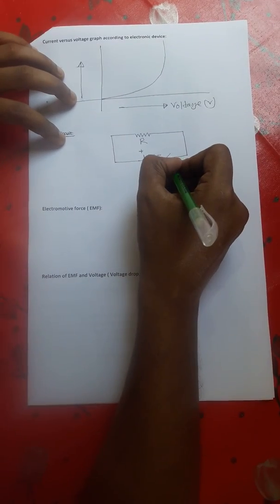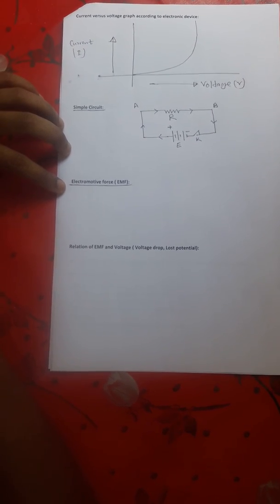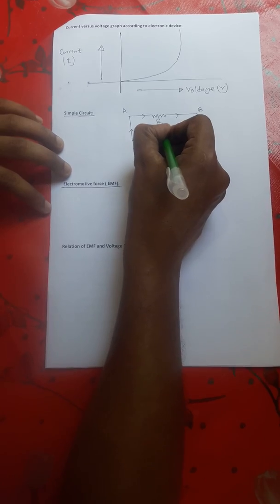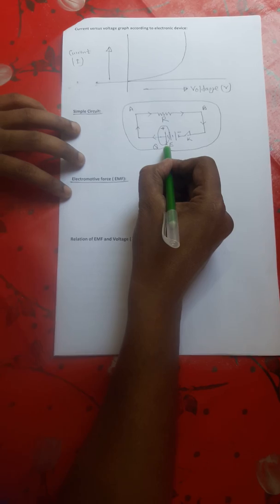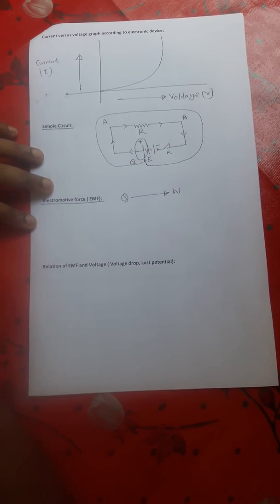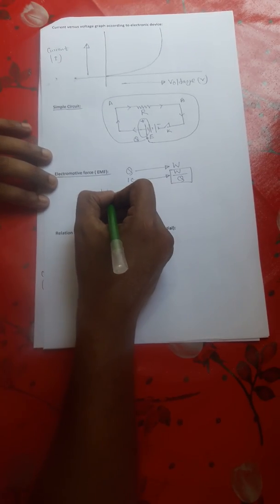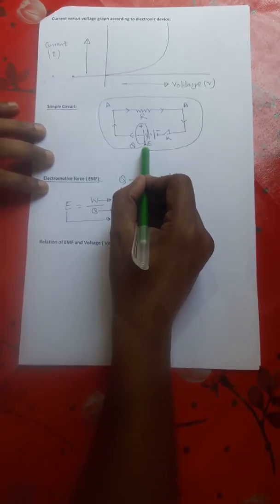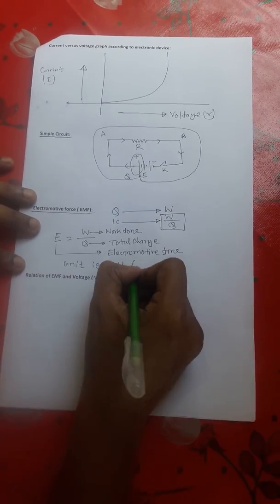Ohm's law part 02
Ohm's law for the students of class IX-X part -02